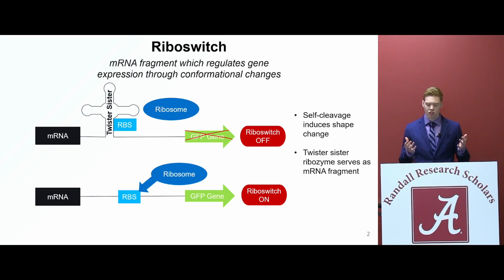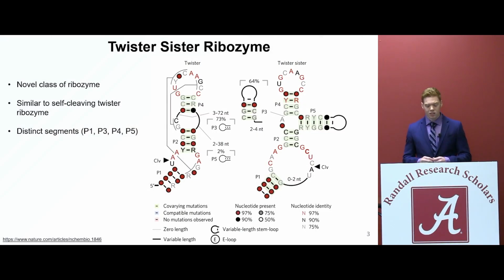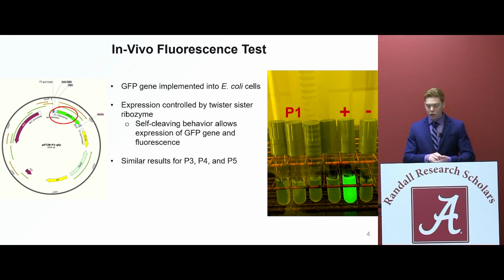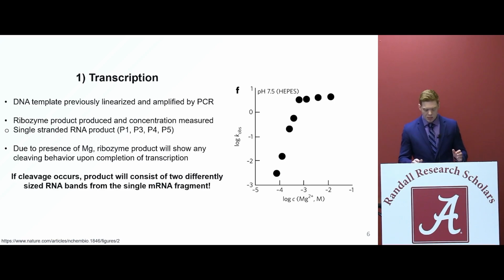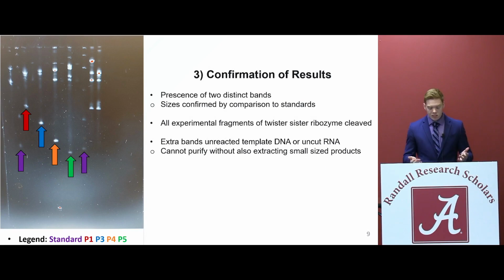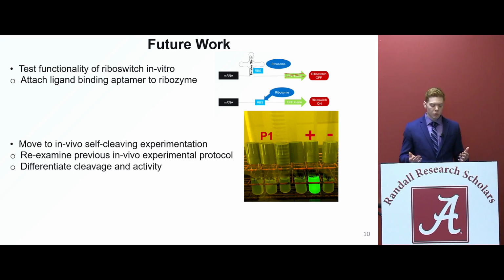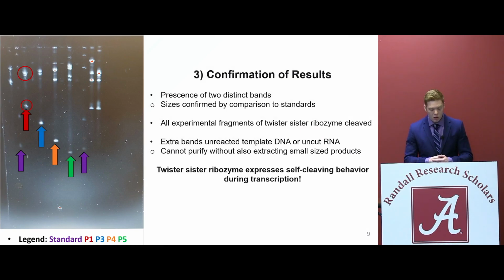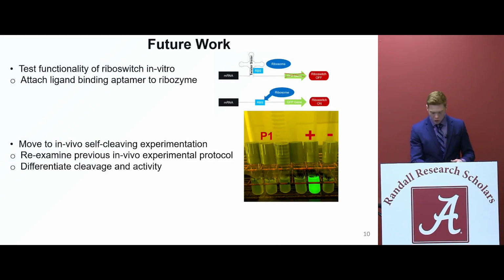Ian Brown | RRS Live 2021